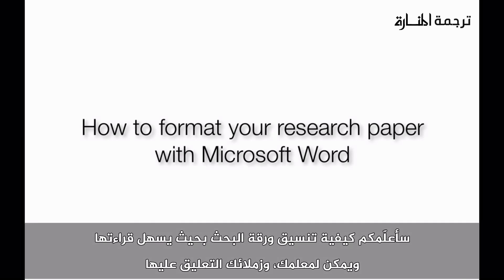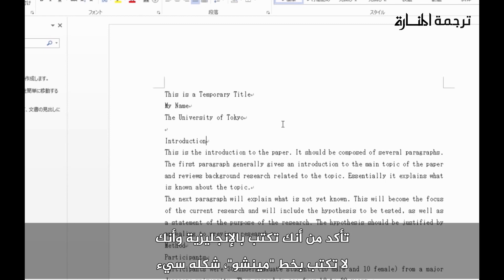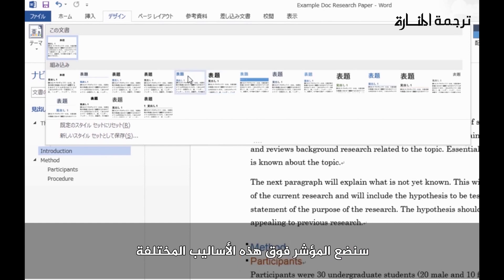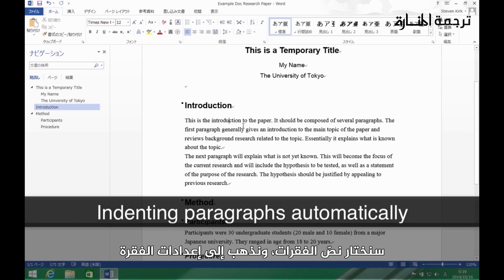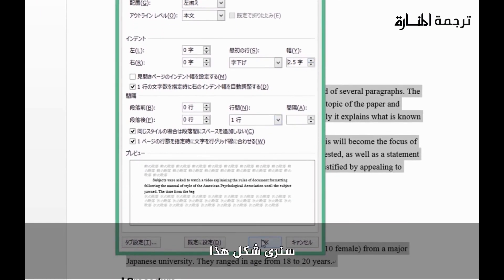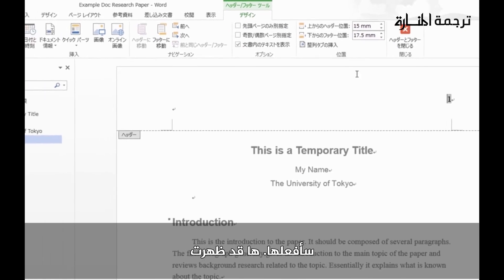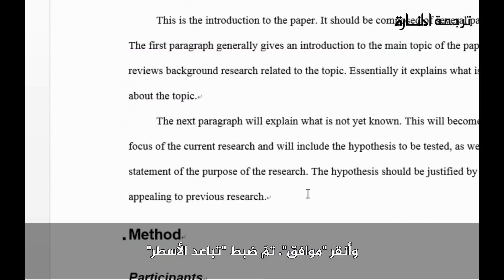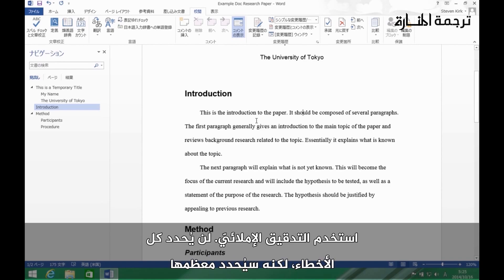كيفية تنسيق ورقتك البحثية - ترجمة المنارة للاستشارات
يجب على الباحثين مراعاة تنسيق الرسائل العلمية الخاصة بهم قبل تقديمها إلى المشرفين، ويجب تنسيق الرسائل العلمية وفق معايير تنسيق الرسائل التي تضعها الجامعات، وتنسيق الرسائل العلمية له دور كبير في قبول هذه الرسائل

يغطي هذا الفيديو التنسيق الأساسي بنمط APA (أو بالقرب منه) ، بما في ذلك إعداد المسافات البادئة والتباعد المزدوج. البرنامج المستخدم هو الإصدار الياباني من Word 2013 على نظام التشغيل Windows 8 الياباني.

جدول المحتويات:

00:49 - التحول إلى اللغة الإنجليزية
01:30 - تعيين العنوان والعناوين
02:15 - تغيير مجموعة النمط
02:55 - تغيير الخط
04:08 - مسافة بادئة للفقرات تلقائيًا
05:23 - إعداد الهوامش
05:52 - إدخال أرقام الصفحات
06:33 - مضاعفة النص الخاص بك
08:08 - استخدام المدقق الإملائي